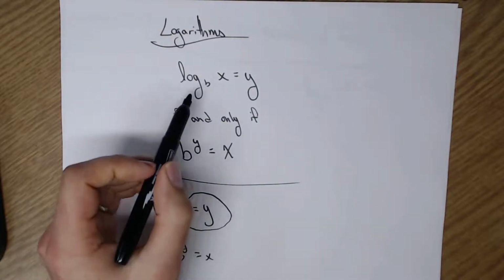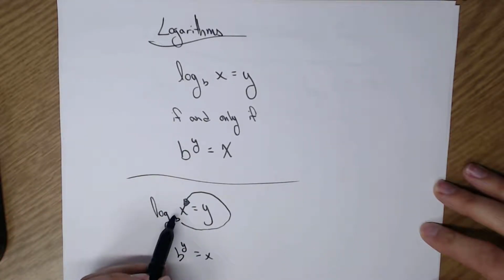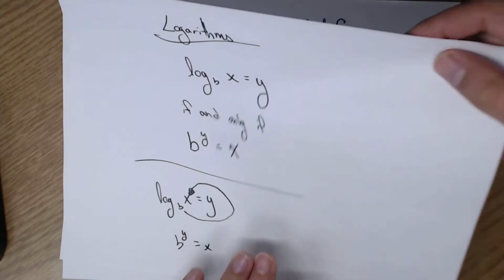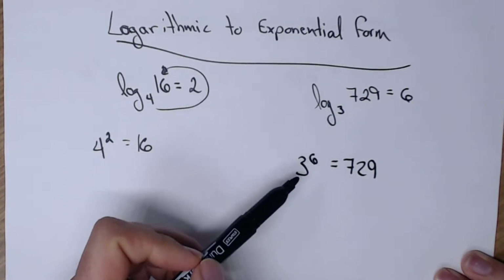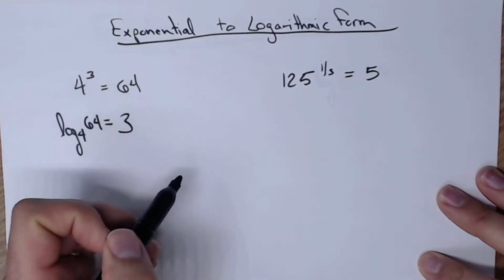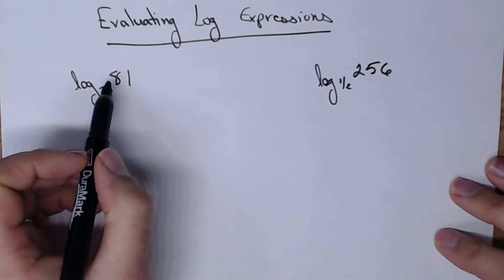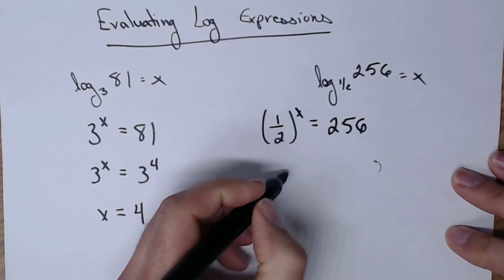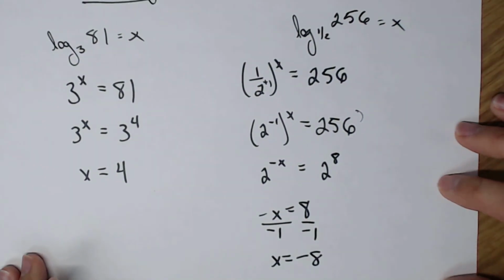Logarithms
In this video I show how to go from logarithmic form to exponential form (and vice versa) and how to evaluate logarithmic expressions.

This video is based on the content in Unit 6.3 of my Algebra 2 class.